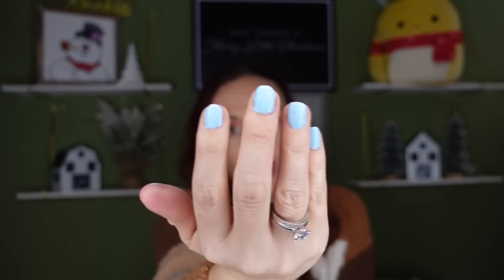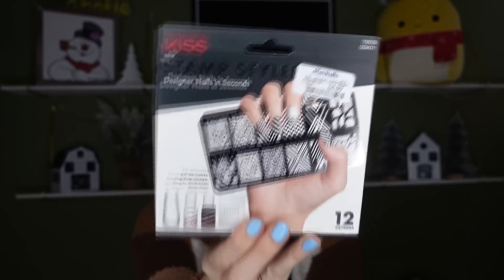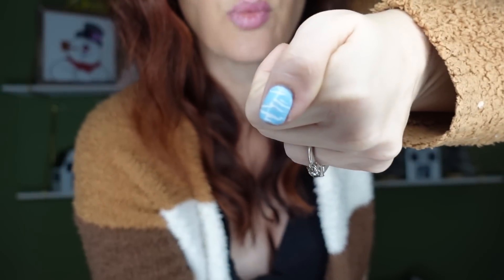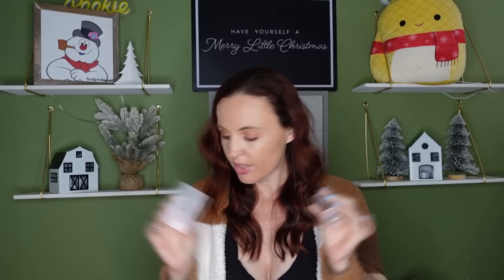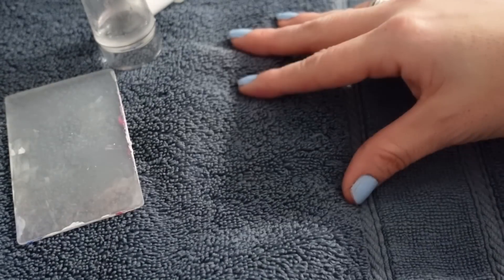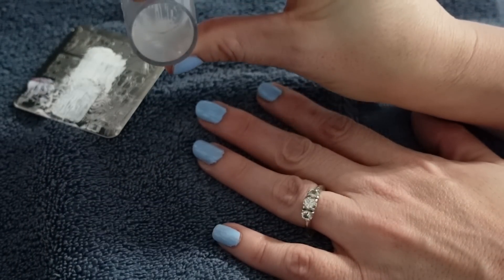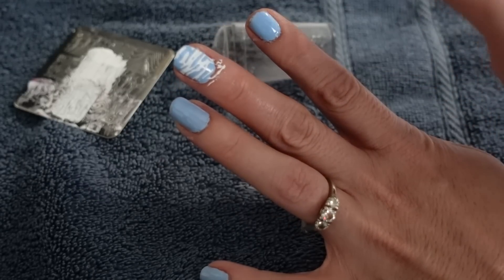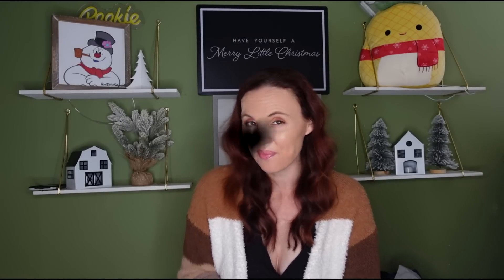DOLLAR TREE REVIEW NAIL STAMPER DID IT WORK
Did the dollar tree nail stamper work